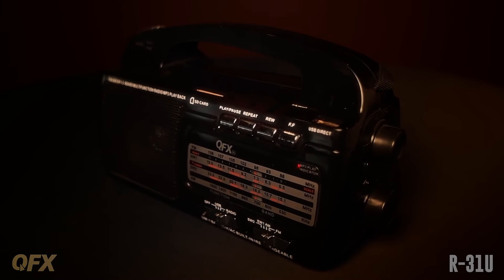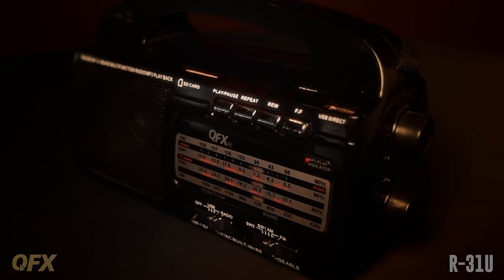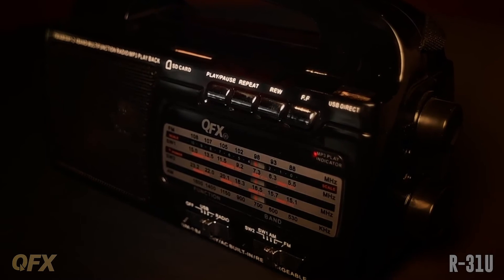R 31U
𝗣𝗹𝗲𝗮𝘀𝗲 𝘃𝗶𝘀𝗶𝘁 𝘄𝘄𝘄.𝗤𝗙𝗫𝗨𝗦𝗔.𝗰𝗼𝗺 𝗳𝗼𝗿 𝗺𝗼𝗿𝗲 𝗱𝗲𝘁𝗮𝗶𝗹𝘀. 𝗧𝗵𝗮𝗻𝗸 𝘆𝗼𝘂!
𝗩𝗶𝘀𝗶𝘁𝗲 𝘄𝘄𝘄.𝗤𝗙𝗫𝗨𝗦𝗔.𝗰𝗼𝗺 𝗽𝗮𝗿𝗮 𝗼𝗯𝘁𝗲𝗻𝗲𝗿 𝗺á𝘀 𝗱𝗲𝘁𝗮𝗹𝗹𝗲𝘀. ¡𝗚𝗿𝗮𝗰𝗶𝗮𝘀!
𝗩𝗲𝘂𝗶𝗹𝗹𝗲𝘇 𝘃𝗶𝘀𝗶𝘁𝗲𝗿 𝘄𝘄𝘄.𝗤𝗙𝗫𝗨𝗦𝗔.𝗰𝗼𝗺 𝗽𝗼𝘂𝗿 𝗽𝗹𝘂𝘀 𝗱𝗲 𝗱é𝘁𝗮𝗶𝗹𝘀. 𝗠𝗲𝗿𝗰𝗶!